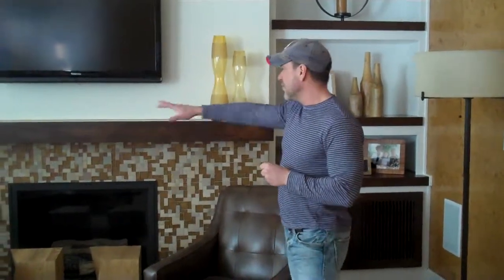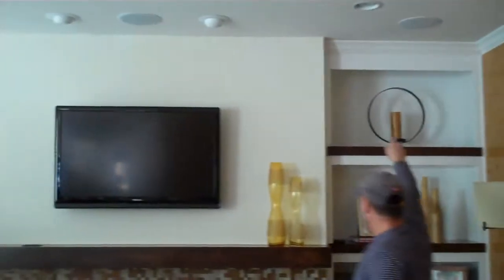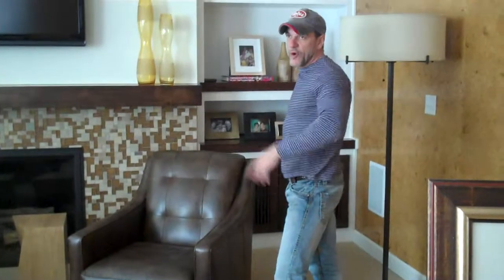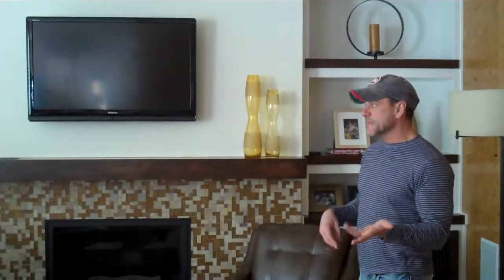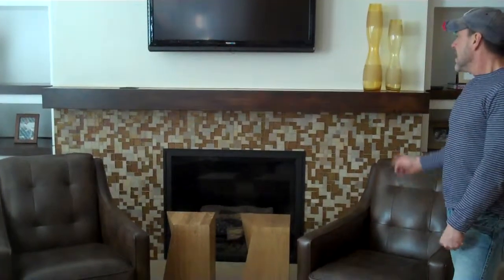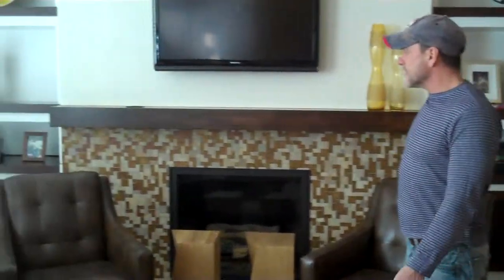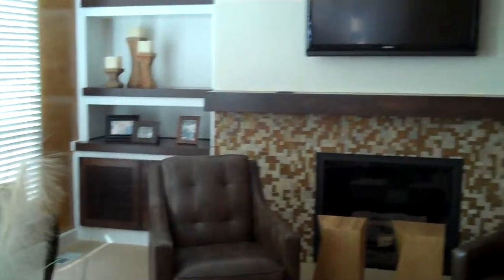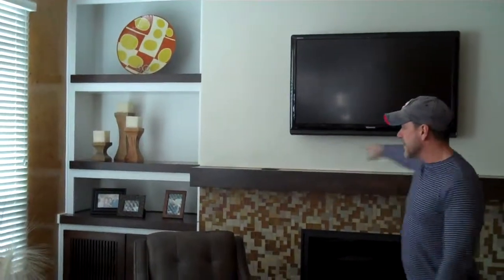Simplot - Living Rm.MP4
Simplot living room, getting ready for a photo shoot.